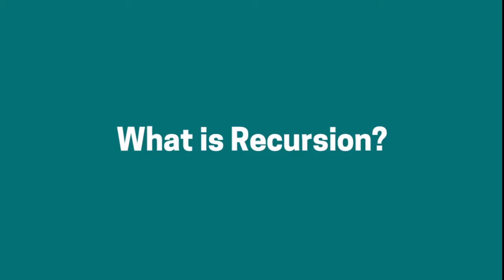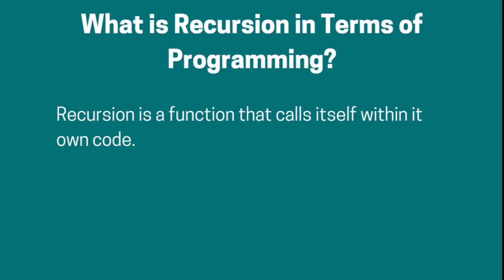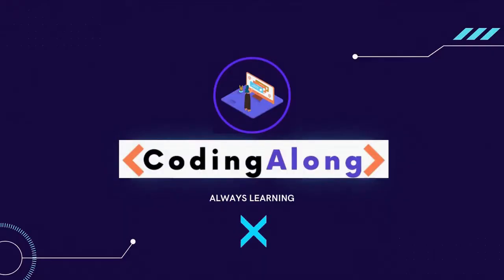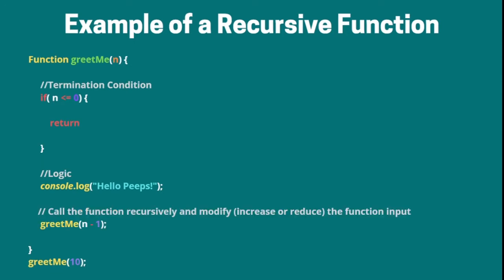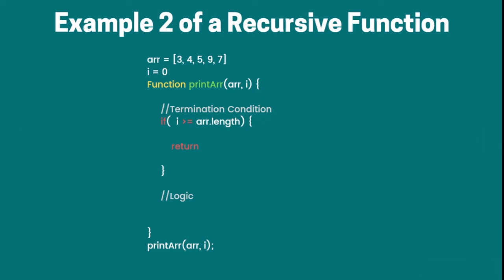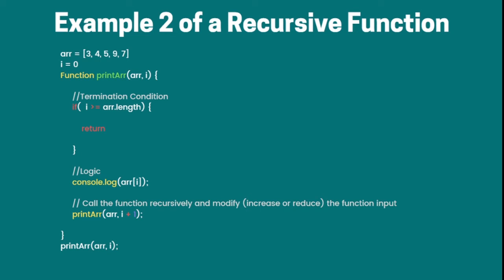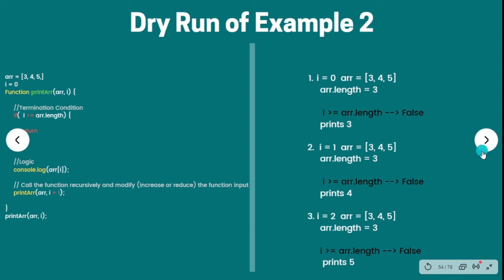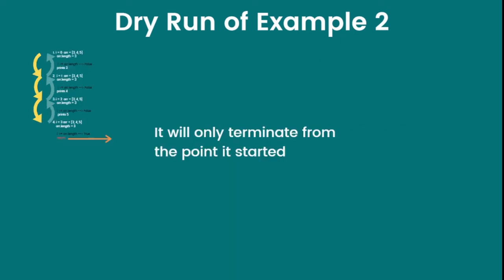How to understand Recursion in Javascript Explained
Hey Guys and Girls! Introduction to Recursion is finally out! We will be be going through everything you need to know to have a solid understanding of recursion which will definitely make you able to think recursively. This is part 1 of this Introduction to Recursion and episode 3 of our Data Structures and Algorithms Series.